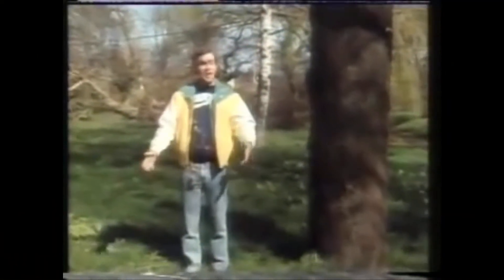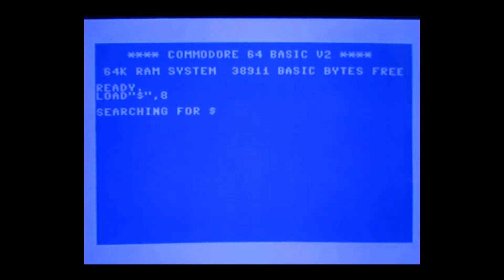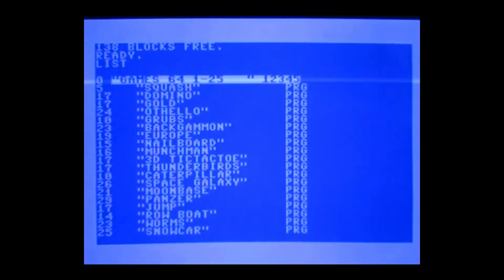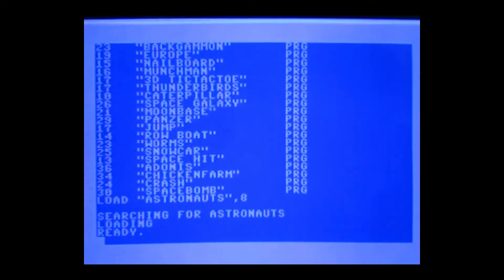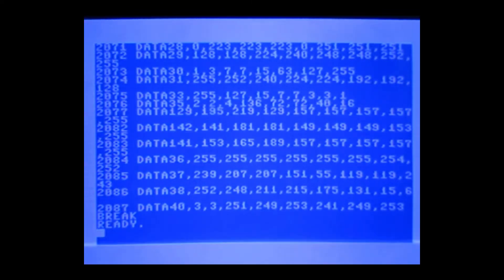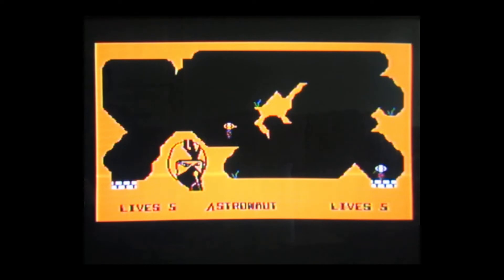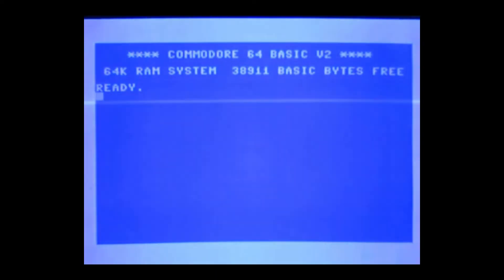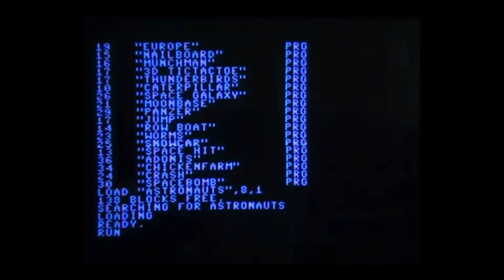Robtek Kingsize Turd Episode 2 Astronauts Commodore 64